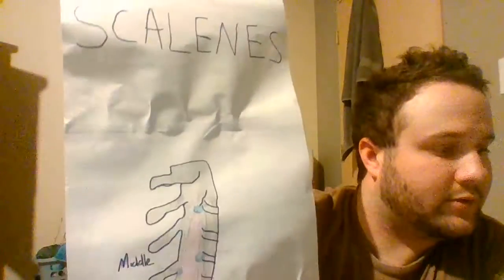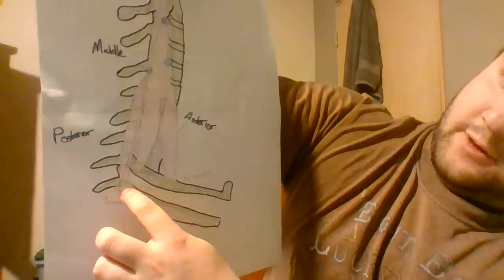Kinesiology: Scalene Muscles Presentation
Presentation for Kinesiology